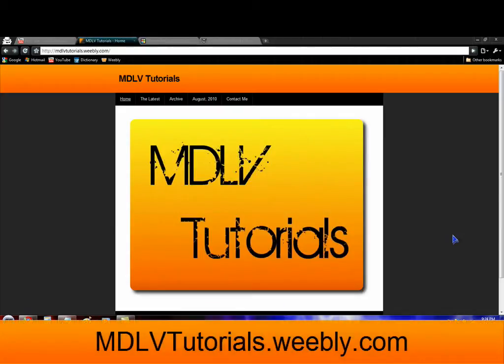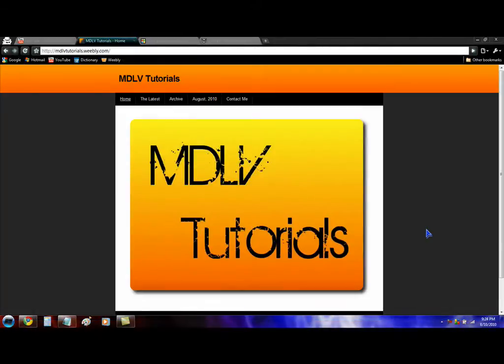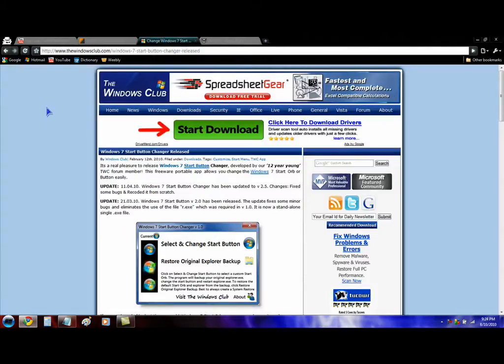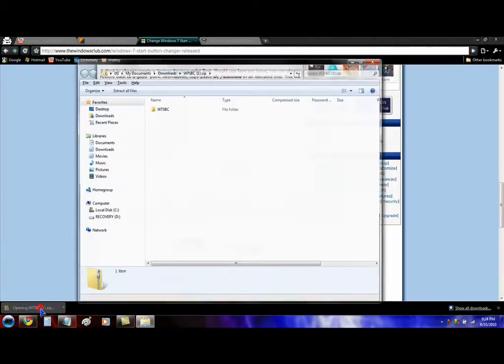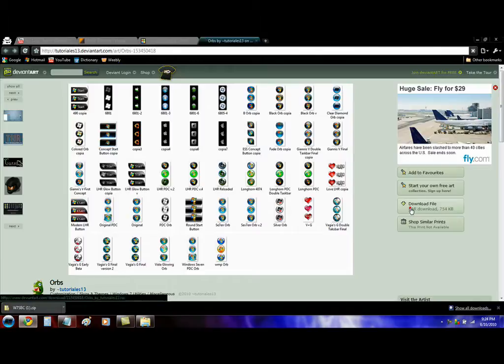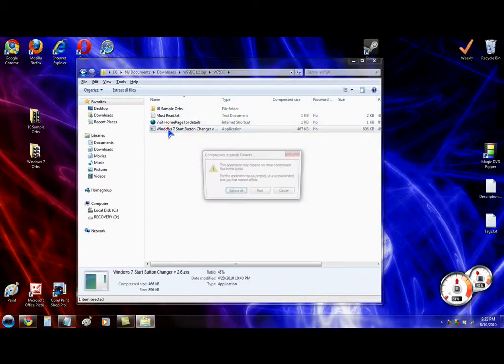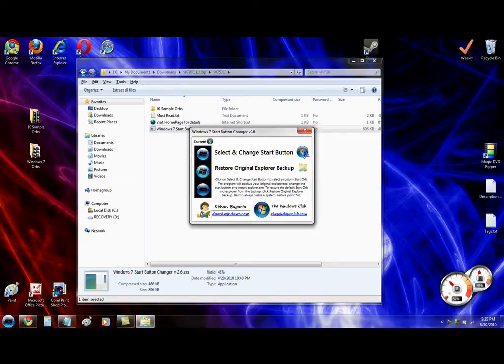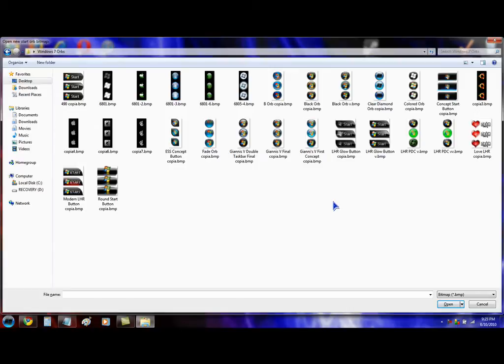How To Change Windows 7 Start Button Orb Logo ♦SUPER SIMPLE♦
How to chage the start button on windows 7, this is very simple thanks to the program I use in the video.